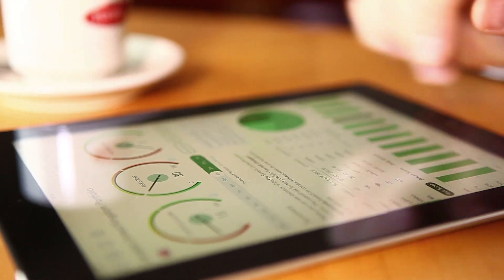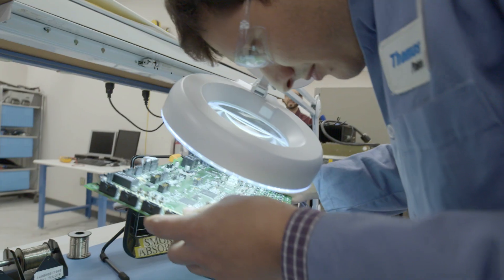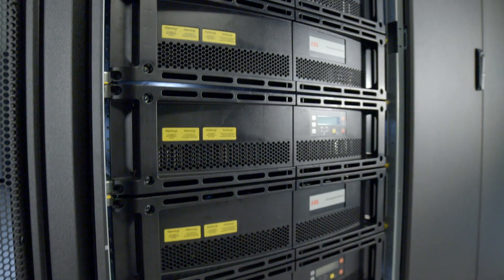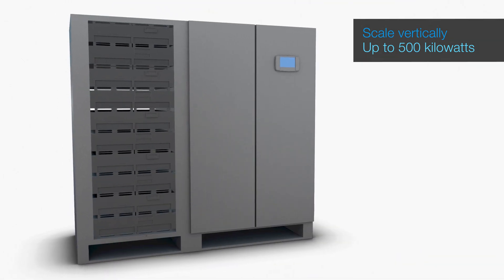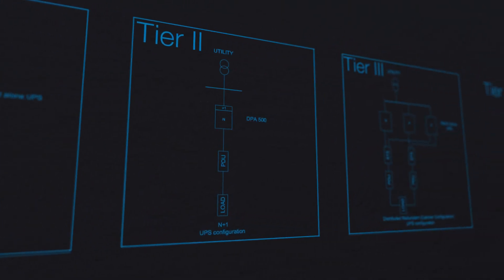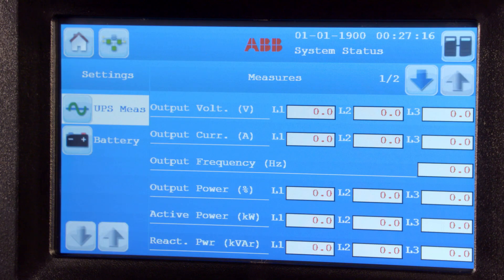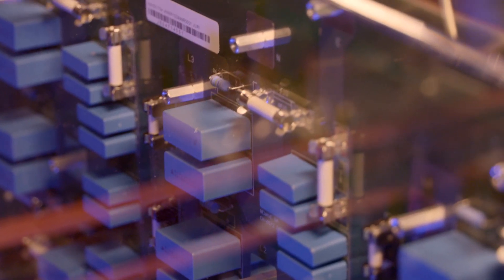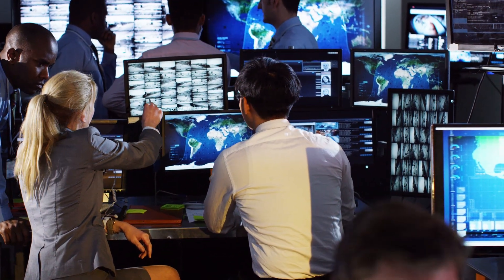ABB modular UPS now available for large and mid-sized data centers in North America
ABB has expanded its modular UPS technology for use in large and mid-sized data centers, server rooms and other IT infrastructure applications with a 480V UL version of the Conceptpower DPA 500. With over 15 years of experience in designing and manufacturing UPS systems in Europe and Asia, ABB now brings this expertise to the UL market in North America. The Conceptpower DPA 500 480V modular UPS fulfils power requirements from 100 kW to 3 MW and provides maximum availability for those who aim for zero downtime as well as a low cost of ownership.